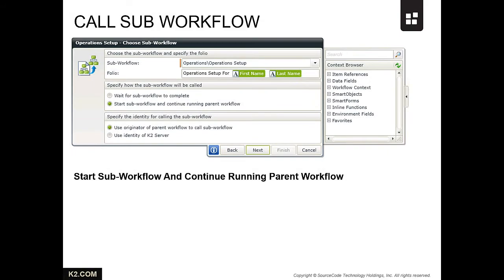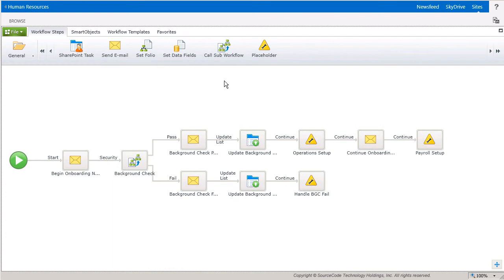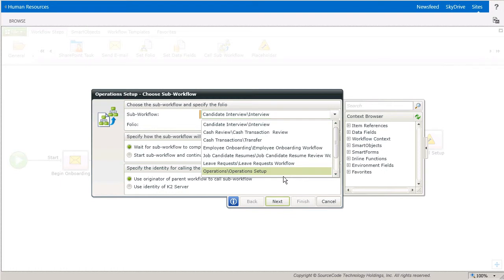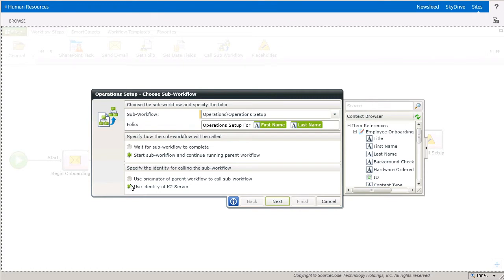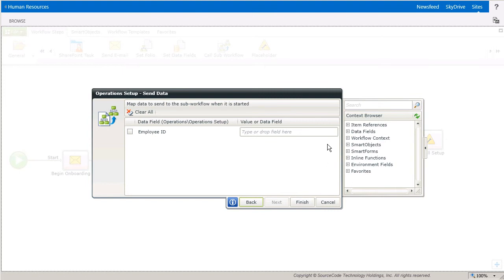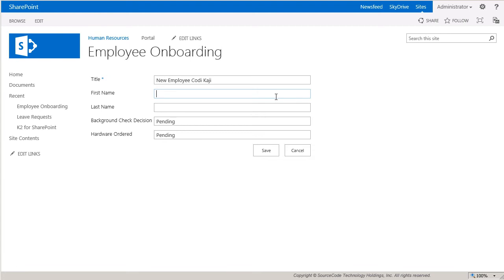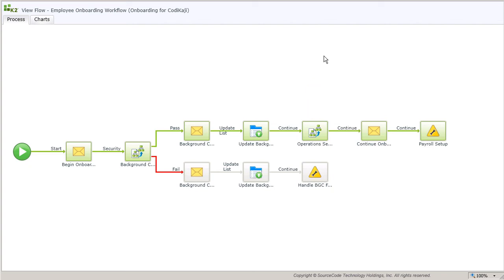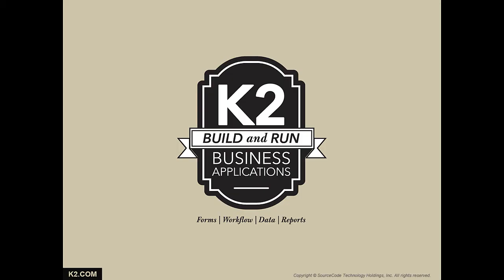K2 Designer Wizard - Call Sub Workflow (Continue)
Using the Call Sub Workflow step to start another workflow without waiting for the sub-workflow to complete